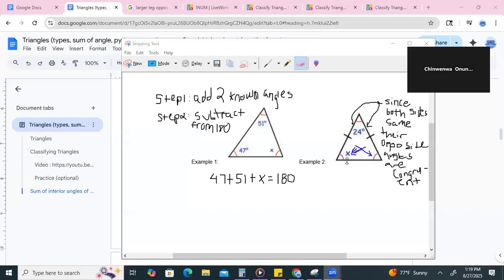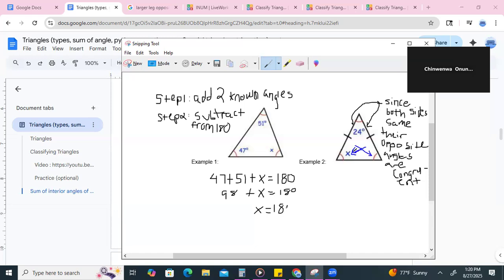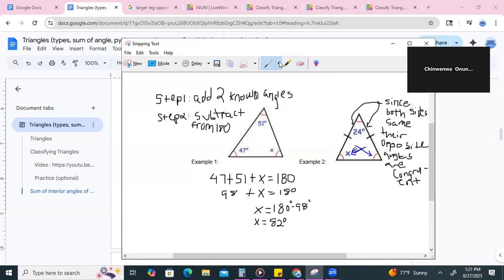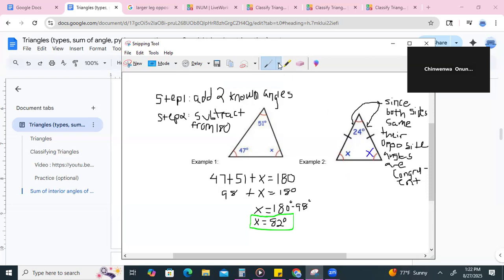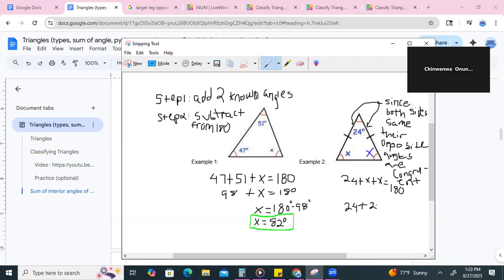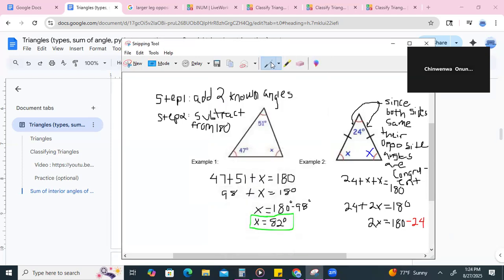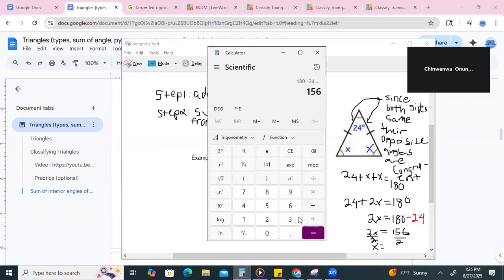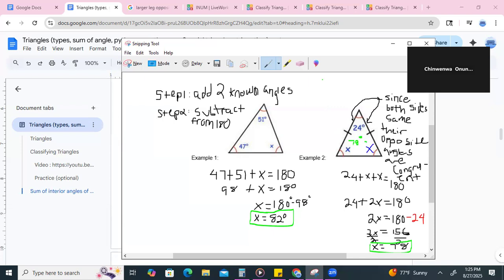Sum of interior angle of triangle Examples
Two examples on finding the missing angle in a triangle using the sum of interior angle of a triangle is always 180 degrees.